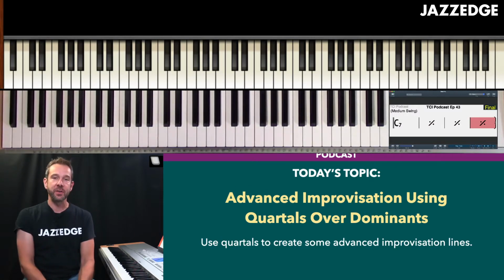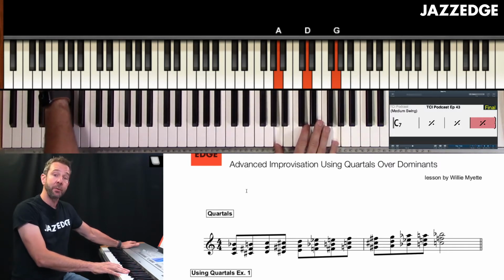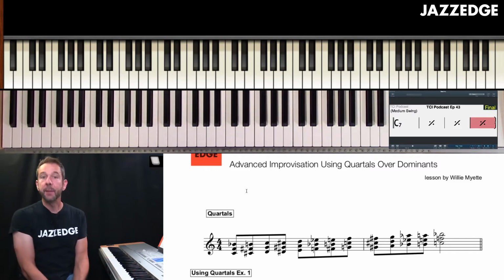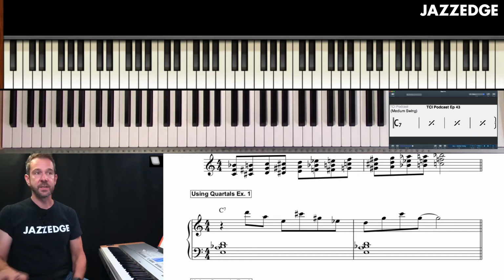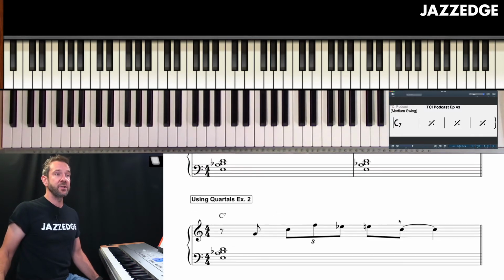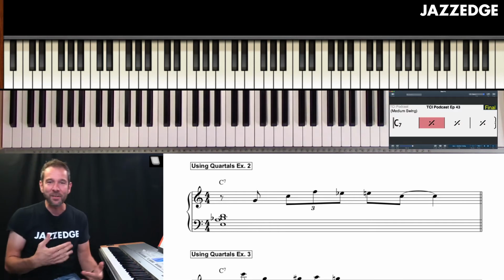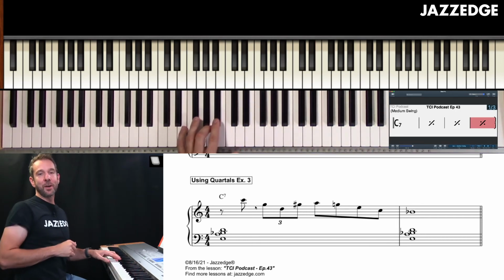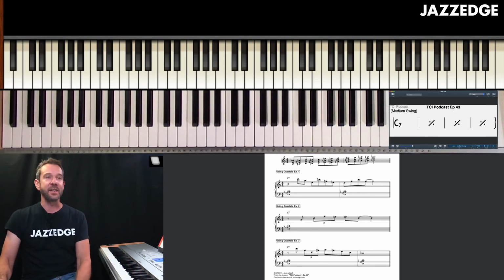Advanced Improvisation Using Quartals Over Dominants (Podcast Episode #43)